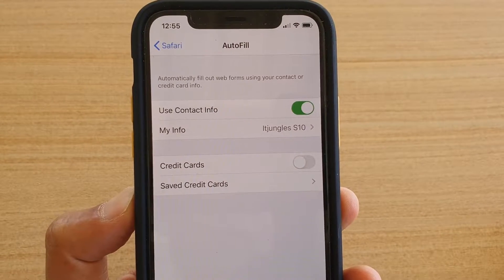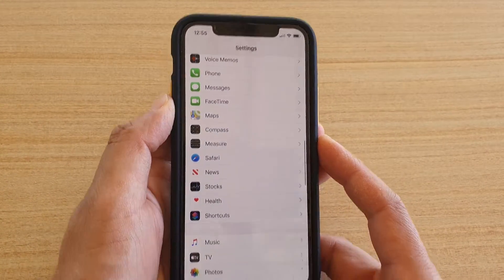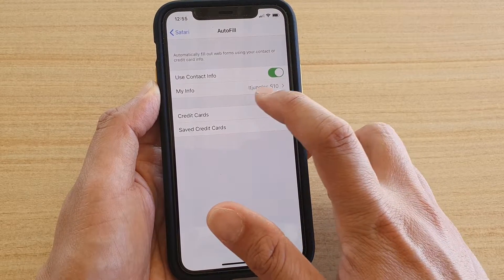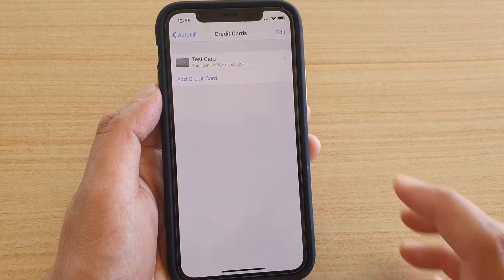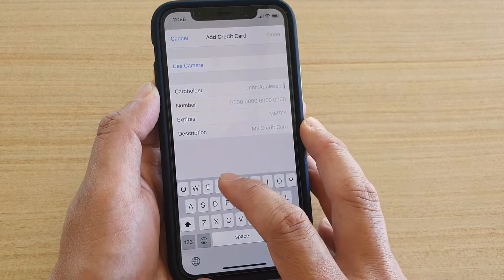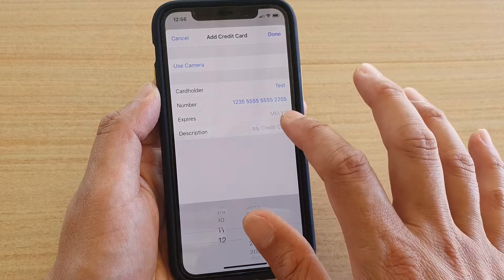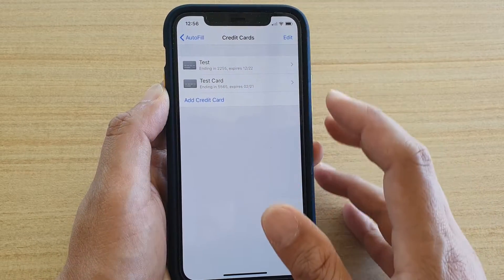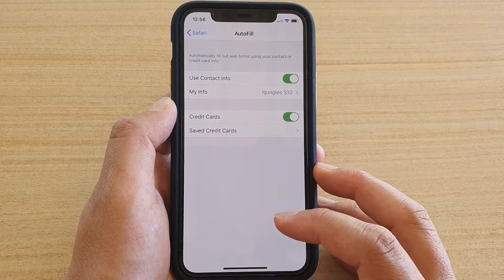iPhone 11 Pro: How to Enable / Disable Autofill of Credit Cards Information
Learn how you can enable or disable AutoFill of Credit Cards information on iPhone 11 Pro.

iOS 13.